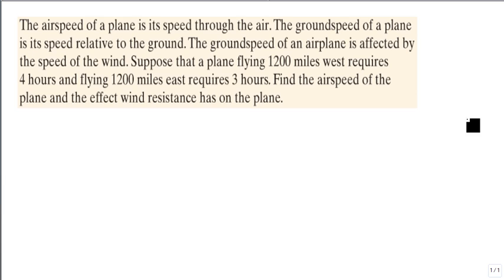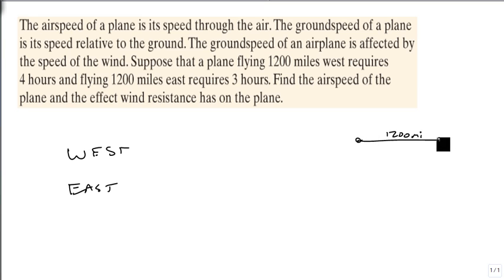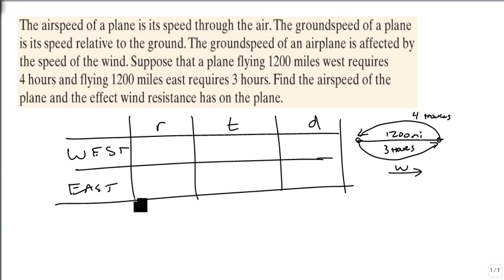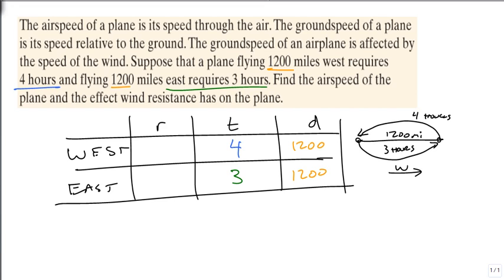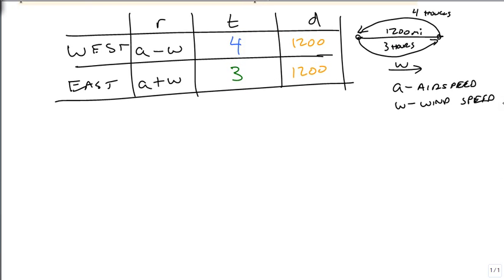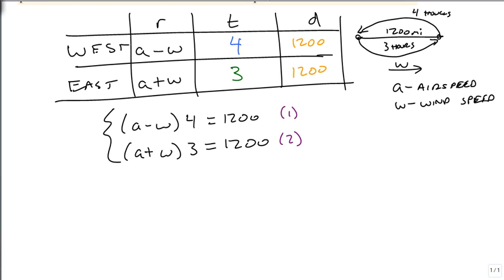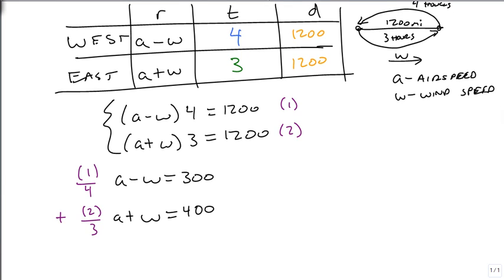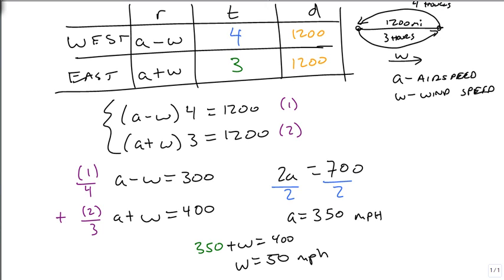Systems and Uniform Motion Problems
Shows how to solve uniform motion problems using systems of equations